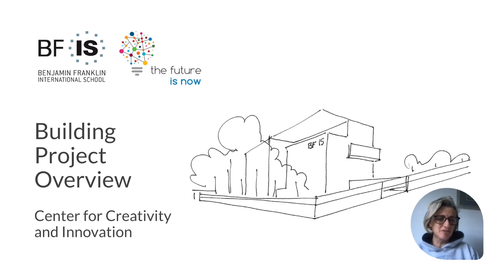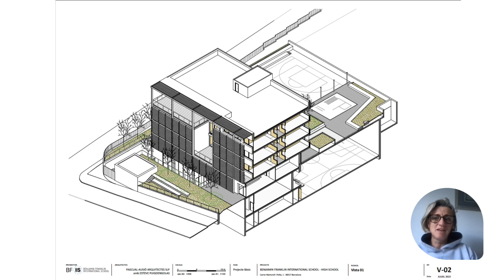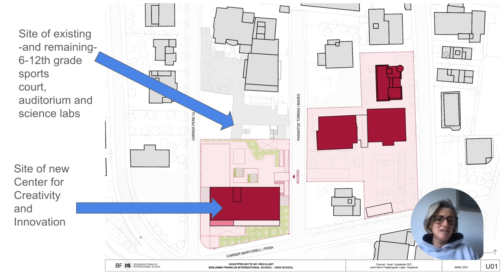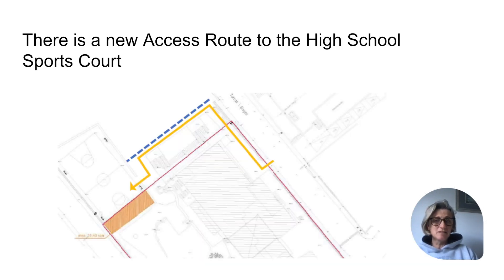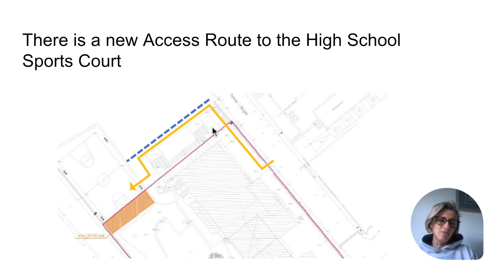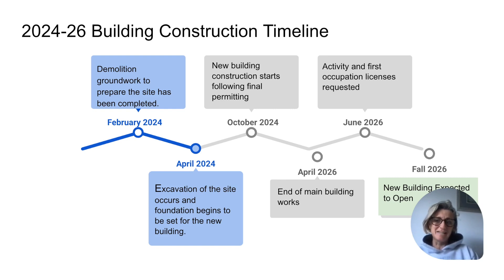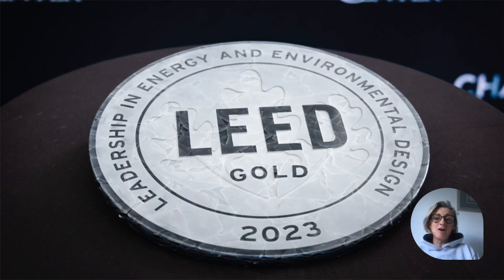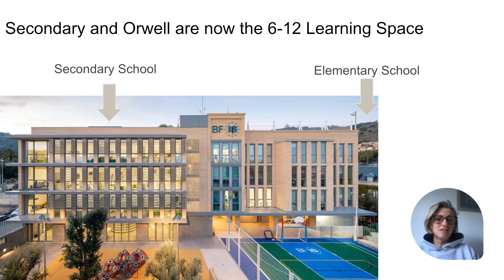Building Project Overview 2